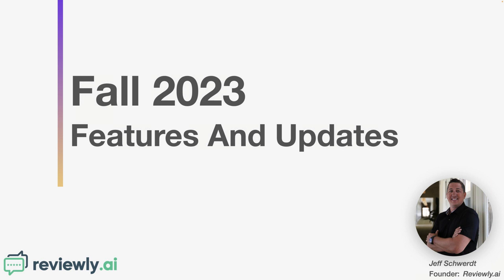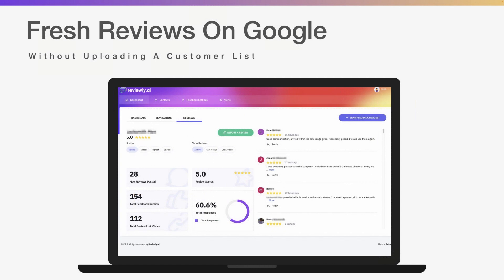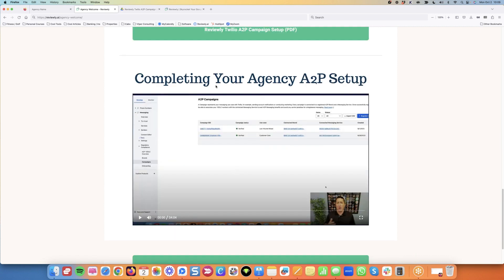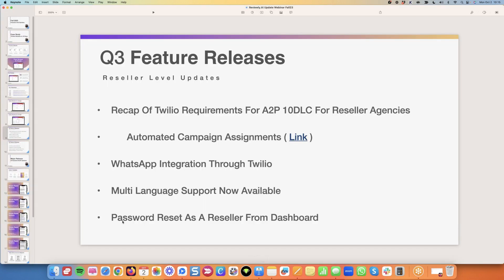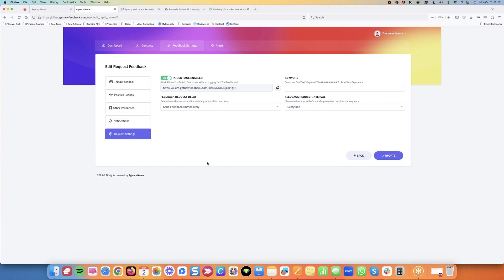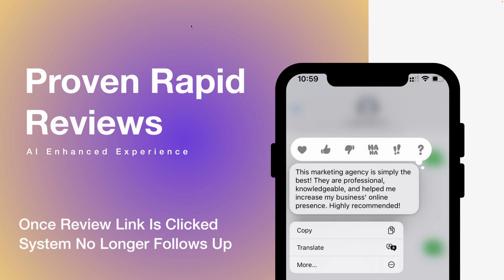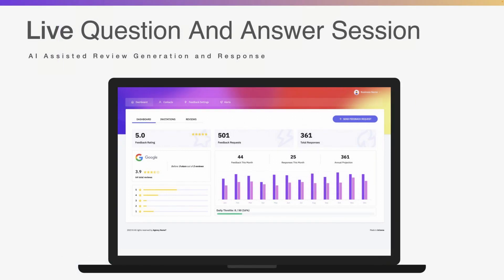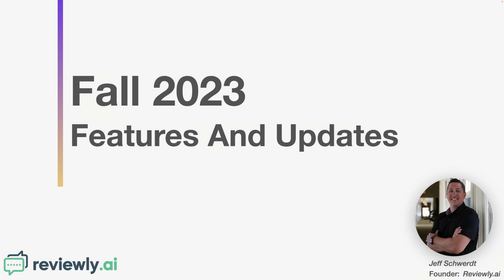Reviewly.ai New Features and Updates Training Fall 2023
New Features Update Training for Reviewly.ai White Label Reseller Agency and Small Business Locations.

Our Q3 Update for Fall 2023 Included:
- A2P 10DLC Updates for Agencies
- Whats App Integration Overview
- Multi Language Google Review Support
- Password Reset Updates

- Contact Record Data
- Feedback Request Intervals and Delay Settings
- Instant AI Google Review Draft Recommendations
- 24 Hour Follow Up AI Assisted Google Review Draft Updates
- Multi Location Management